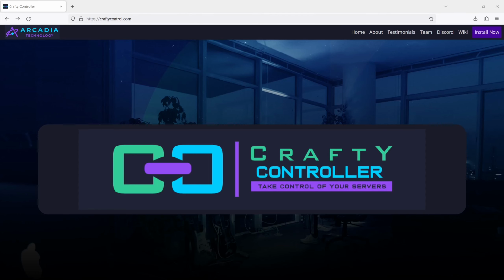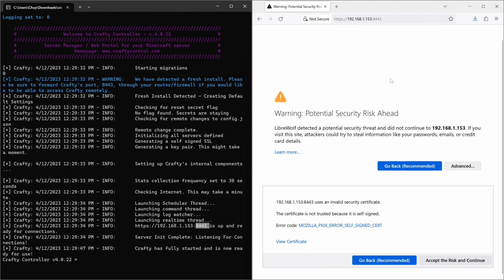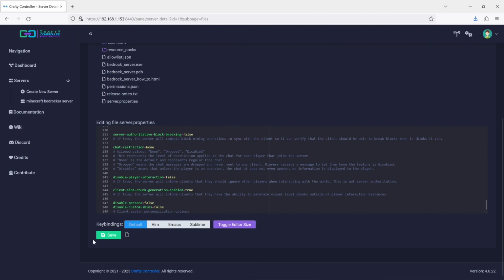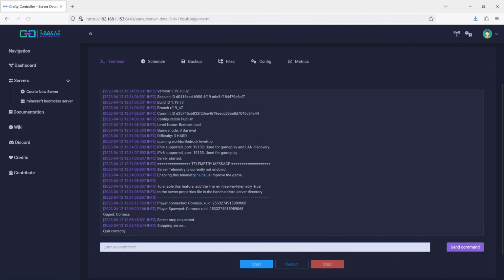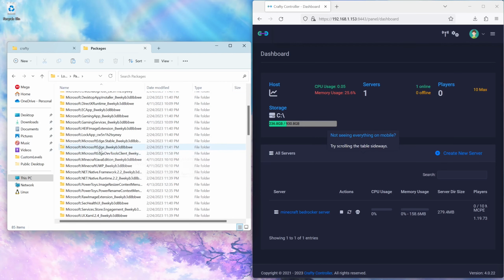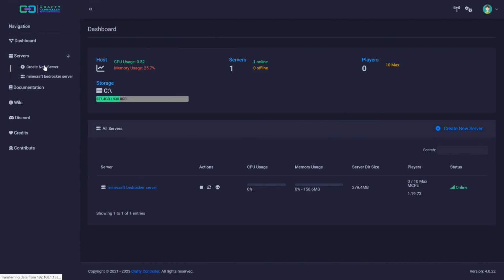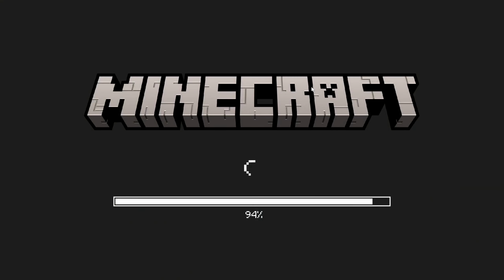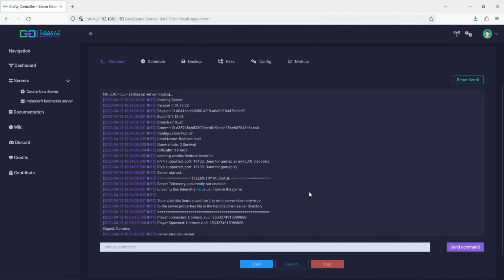Crafty Control for Minecraft Bedrock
Chapters
0:00 intro
0:03 Download Crafty Control
0:27 Download Bedrock Dedicated server for Minecraft
1:00 unzip crafty.zip
1:30 Crafty Control setup
1:54 Crafty Web interface setup
2:29 Change username and password
2:50 Creating a new server
3:49 edit world setting for server
4:20 Running new server for the first time
4:38 Enable loopback
5:18 Launch Minecraft
5:24 Add new server to Minecraft
5:54 Opped users
6:12 Stop new server
6:24 Backup Server
7:11 Automate Server backups
7:45 New server old world (import world to a new server)
7:48 Move items to chest
8:18 Locate old world
9:20 Move and zip old world
10:35 New server with old world (or a second server)
11:43 Edit world setting for server number 2
12:32 Running server number 2 for the first time
12:50 Add Server number 2
13:42 Delete a server
14:31 Port forward
14:42 Turn off Crafty Control